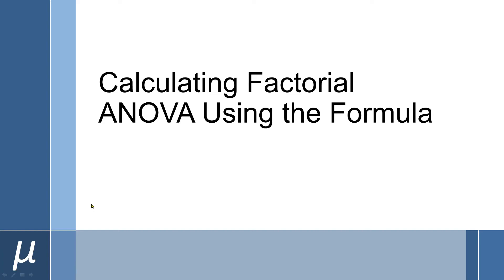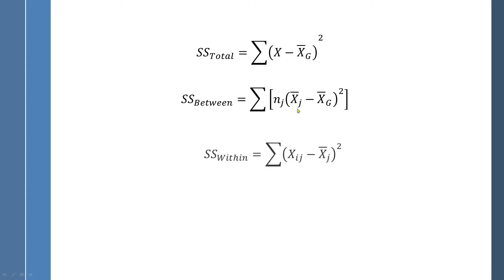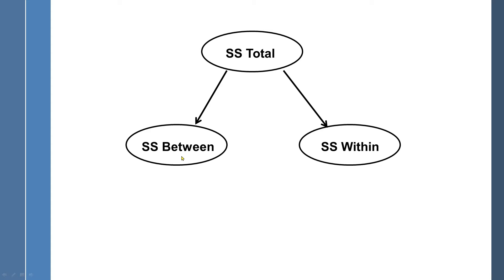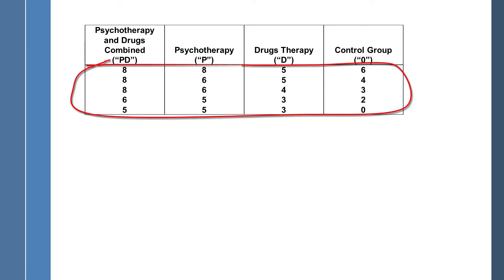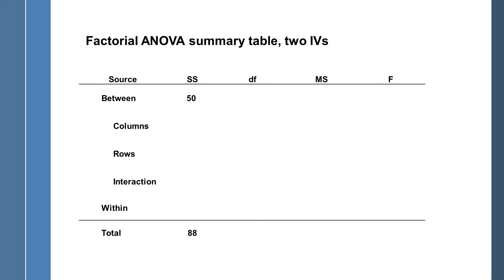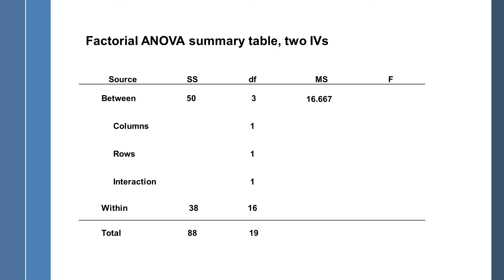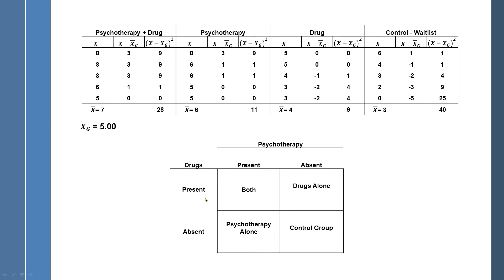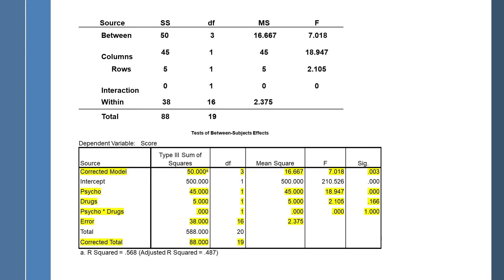Factorial ANOVA Computed Using Formula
In this tutorial I demonstrate how to calculate factorial ANOVA using formulas, then compare it with an output from SPSS.